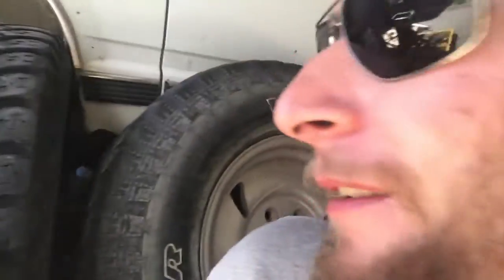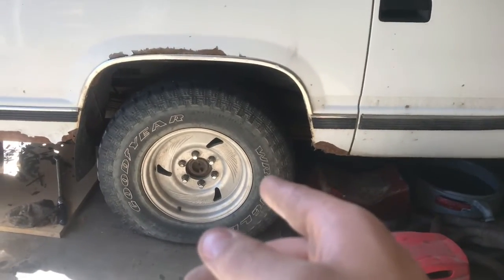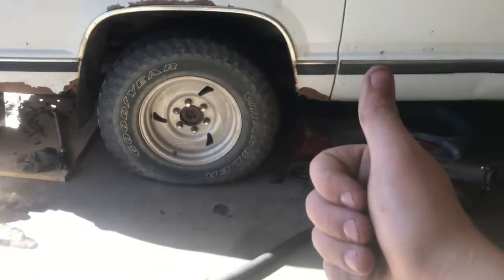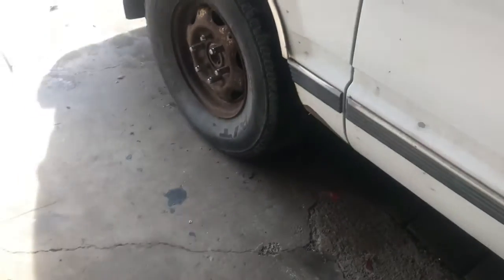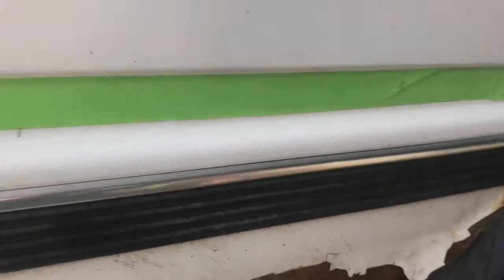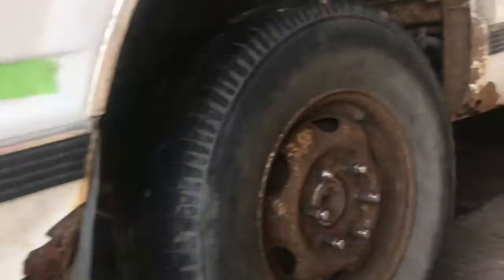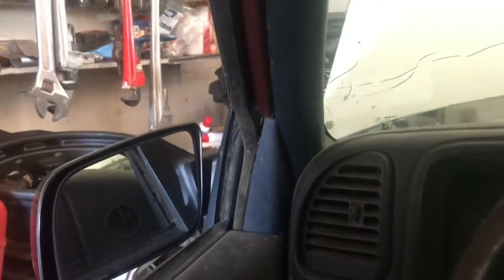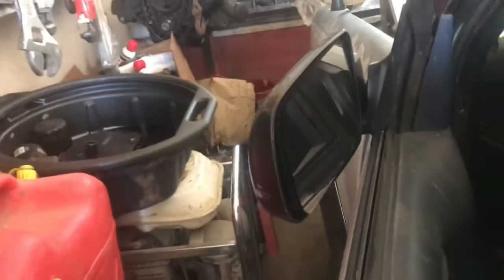Ep45. Will the Suburban run?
She’s been sitting quite some time and I’ve been stealing parts? Can we get her going again?